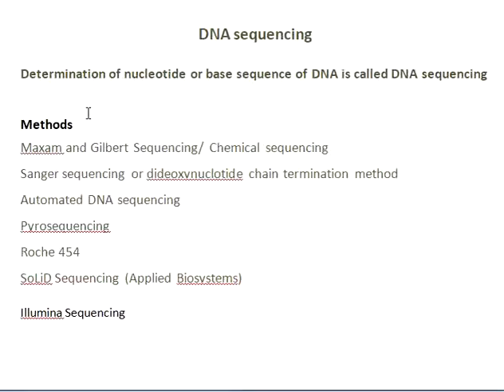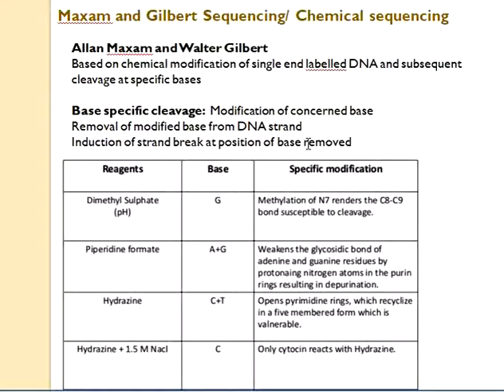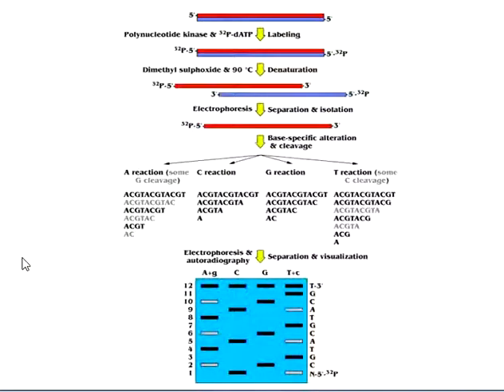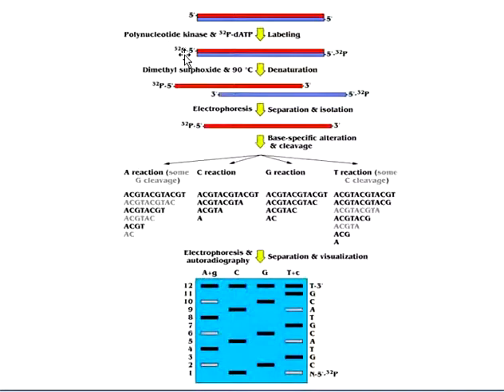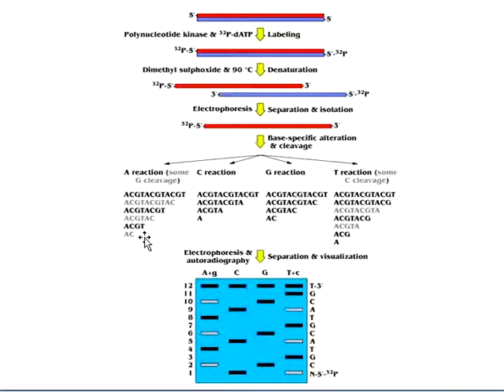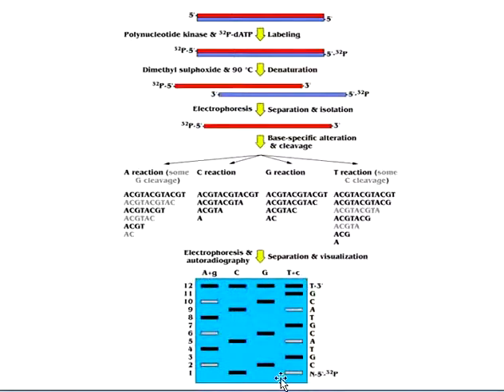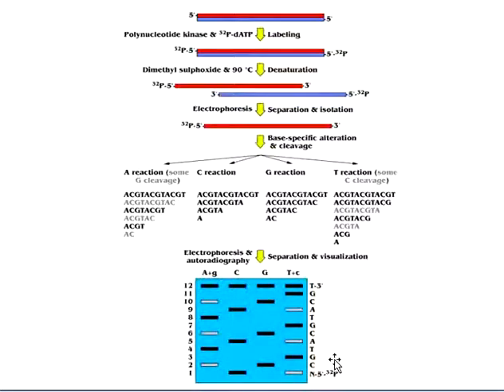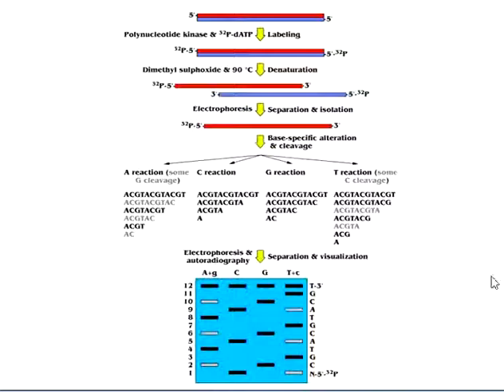Introduction to Maxam and Gilbert DNA sequencing